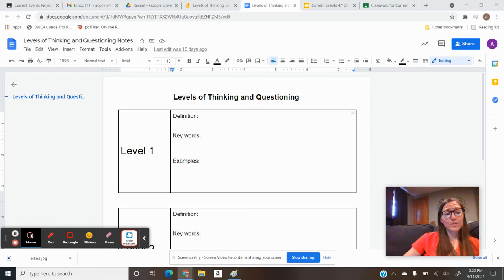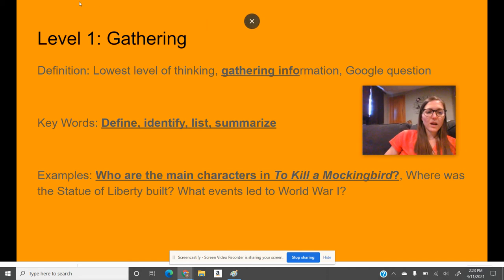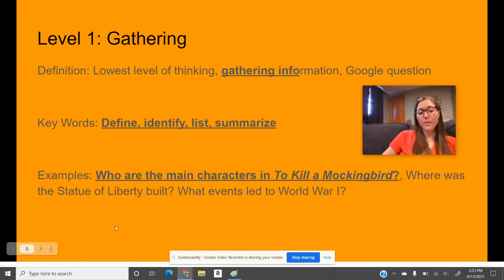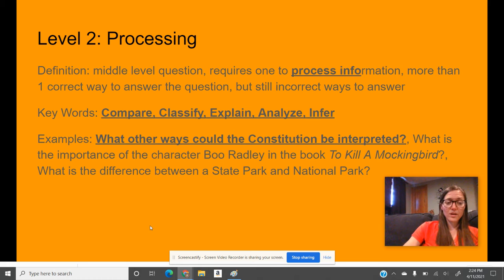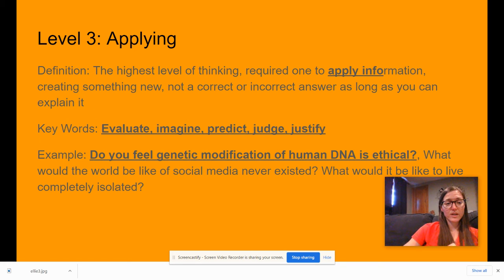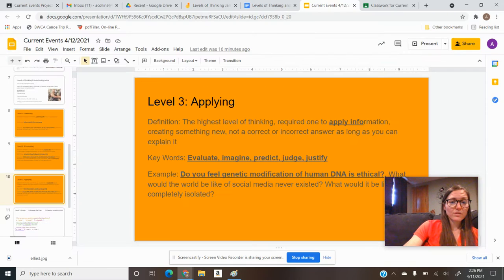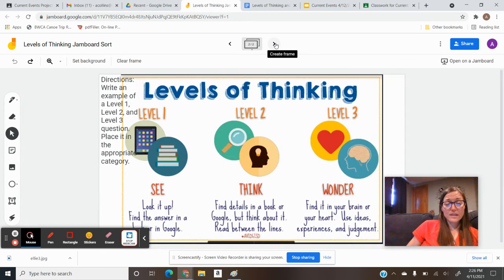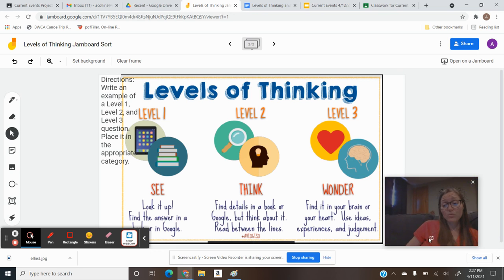Levels of Thinking Notes Video